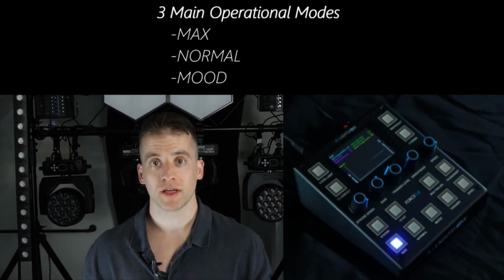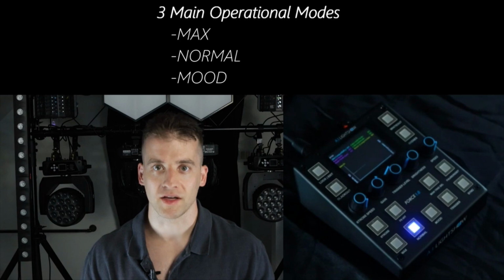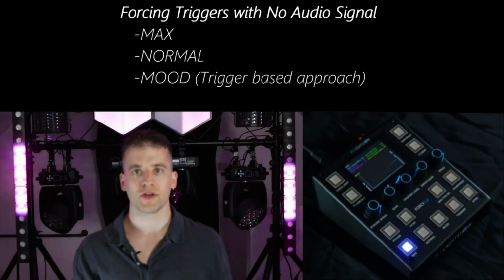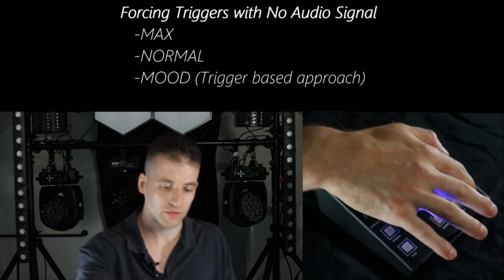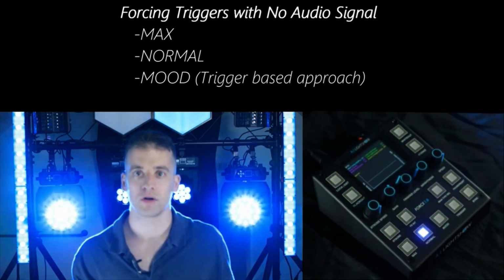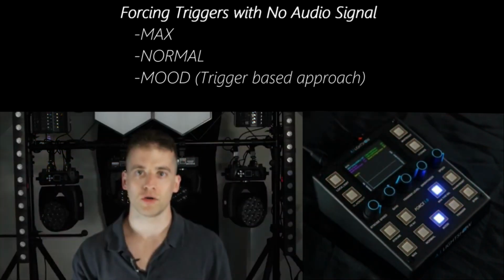Force 1.0 MAX, NORMAL, MOOD - Tutorial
In this tutorial we cover the 3 main operational modes of the Force 1.0
- MAX
-NORMAL
-MOOD